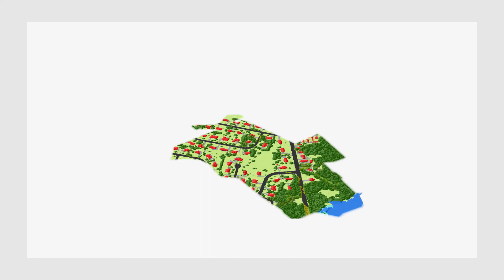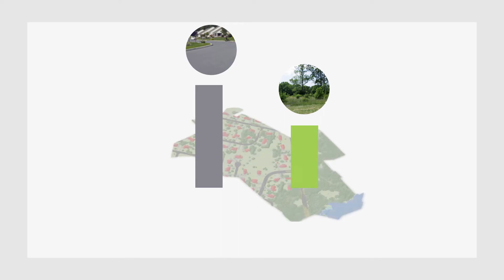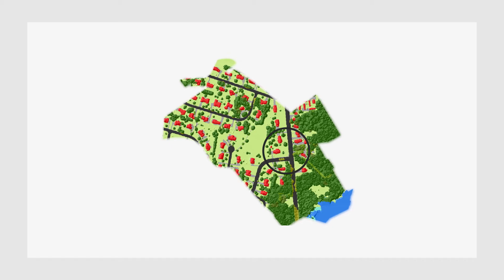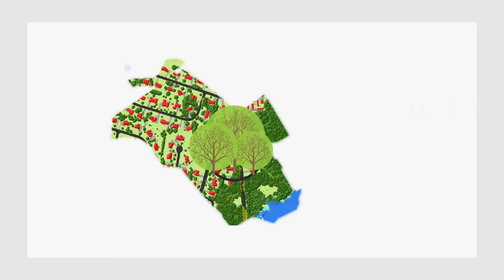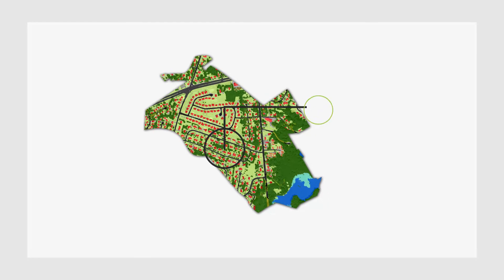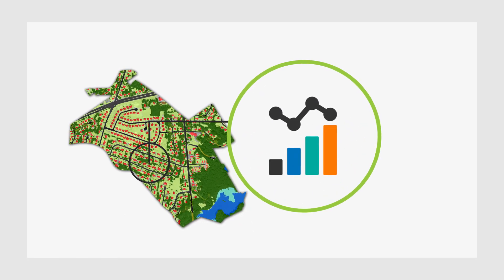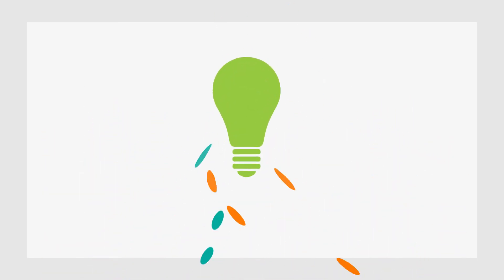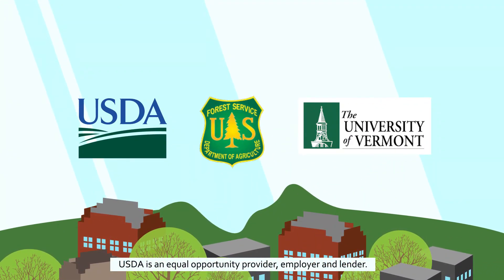Introduction to Urban Tree Canopy (UTC) Assessments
This is a brief video that explains the purpose, use, and applications of the Urban Tree Canopy (UTC) Assessment suite of tools. UTC is an extremely popular toolset with our stakeholders and partners.